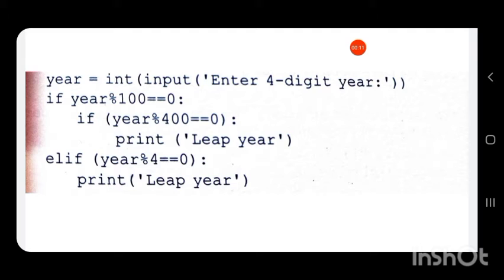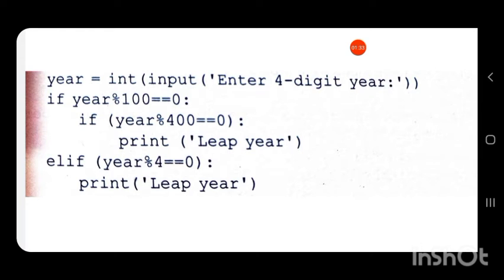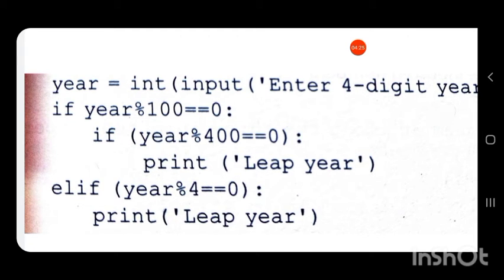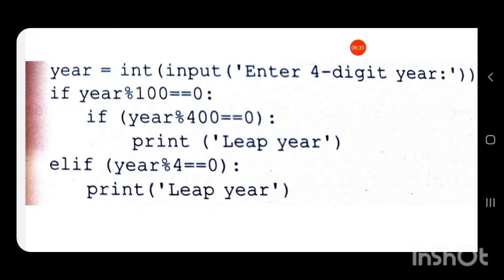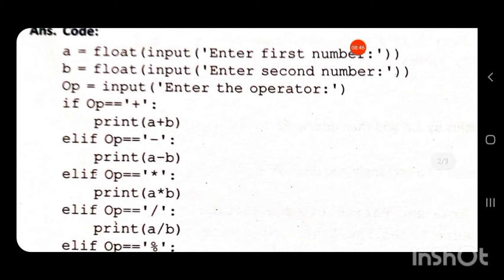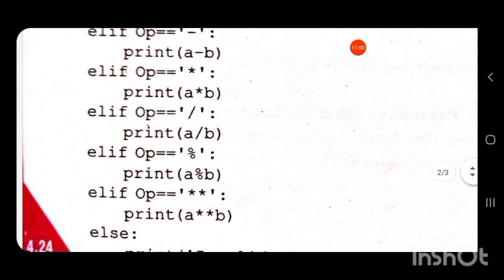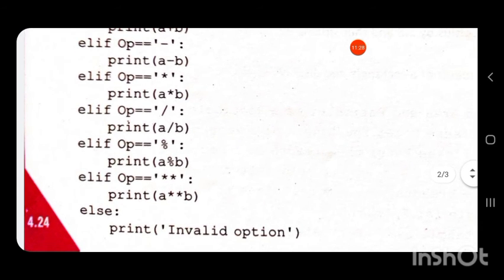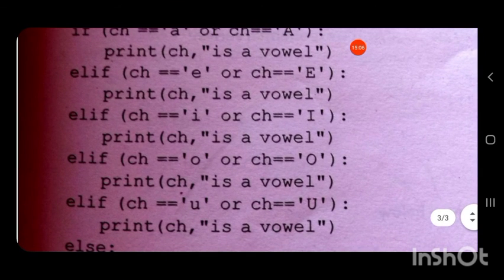lab programs 1,2,3